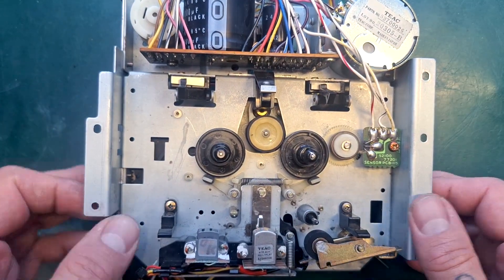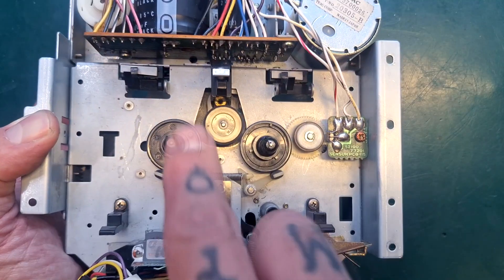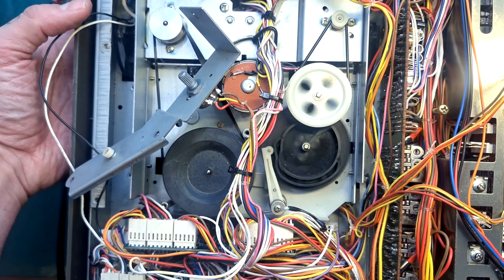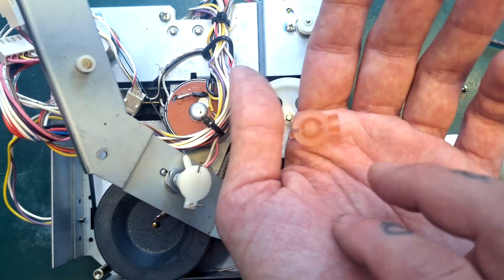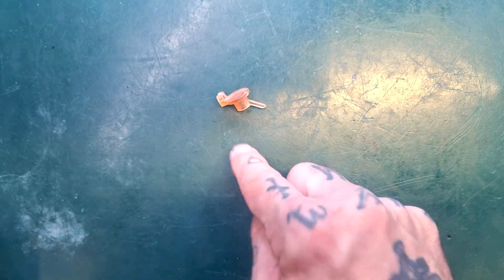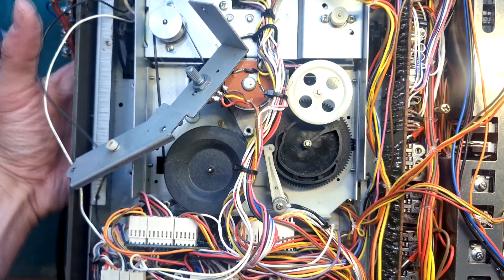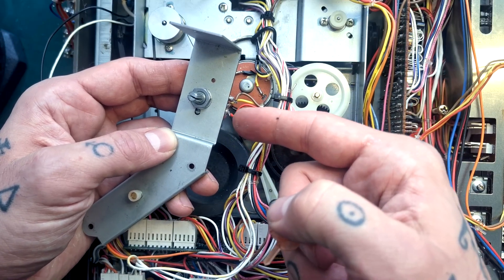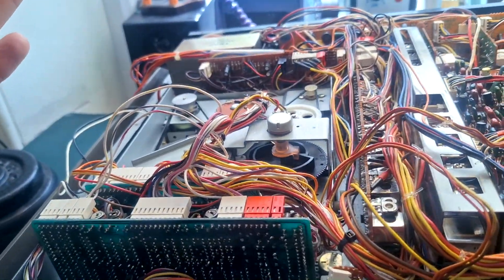Tascam 244 / 246 | Wrong Head Position & Head Bouncing Problems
Sometimes you get a problem on the Tascam 244 or 246 where on boot-up the heads just bounce up and down endlessly. This is caused by a white plastic clip breaking.  This clip is meant to create a mechnical connection between the gears which raise and lower the head and a potentiometer mounted to the metal plate on the back of the cassette player. The potentiometer provides feedback to the control boards which uses the voltage from the potentiometer to figure out whether the head array and pinch roller are in their bottom stop position, middle pause/wind position, or top play/record position: The control board responds to this voltage by altering the direction and speed of the control motor accordingly, which in turn  mooves a belt driven  a pulley which moves the gear to the correct position. When the clip is broken, the gear just spins endlessly becasue the control board never receives the voltage which signifies that the bottom position has been reached. The solution is to fashion a replacement clip using a guitar volume pot cover or similar, though in this video i am using a 3D printed part donated by a viewer. A related problem is while attempting to repair or replace the plastic clip, we alter the orientaiton of the clip to the potentiometer. I have used advice from Mike Zee's blog in the past, but the method shown there doesn't always work, perhaps due to variations in the value of components installed during the 244s production? What I do instead is move the pot by hand until the control motor stops spinning, then put the replacement clip on the pot so it points to the right, due east, 3 o clock. Then I rotate the black gear so it points the same direction (which corresponsds roughly to the bottom position of the head array and pinch roller) before reassembling. Fine adjustment can then be made using trimpot R31 located on the control B board.

If you are within posting distance of Scotland and would like me to repair or service your multitrack cassette recorder, there is an email contact form provided on my facebook page, or you can message me using facebook or instagram.

CHAPTERS
0:00 Introduction
0:13 Head position depends on the gear, potentiometer & control motor
1:42 This white plastic clip connects the pot to the black gear below
2:21 Head bouncing - what happens when the clip breaks
3:11 Replacing a broken clip with an adapted plastic guitar or pedal knob
3:57 About the 3D printed replacement part i'm using
5:09 Wrong head position on bootup means bad orientaiton of clip vs. pot
5:24 Problems with the advice on the Dr Zee blog
6:16 Explaining my method for correct pot to clip orientation
7:27 Demonstrating my method for correct pot to clip orientation
8:41 Trimpots for fine adjustment of head position